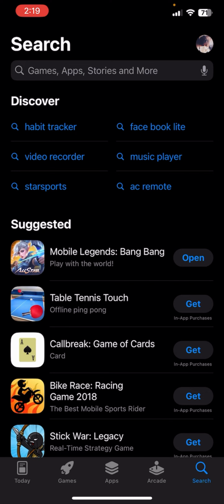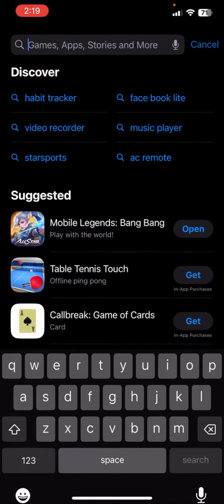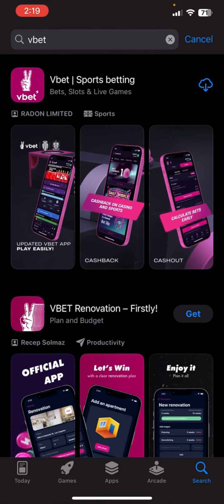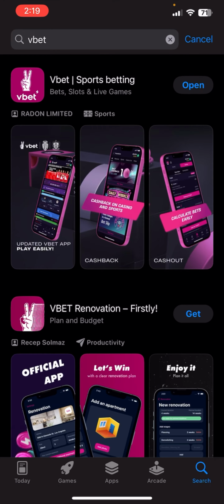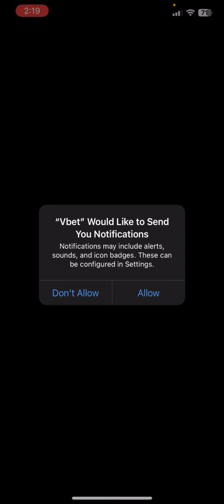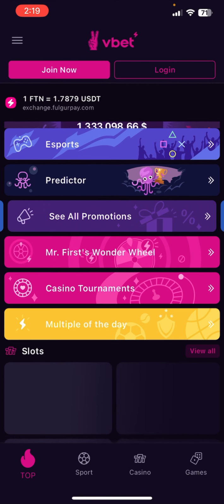How to Download Vbet App on Mobile Phone (2024) | Install Vbet App on Mobile Phone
Ready to place your bets on the go with the Vbet app? This step-by-step tutorial will show you how to download and install the Vbet app on your mobile phone. Whether you use an Android or iOS device, we’ll guide you through finding the app in the Google Play Store or Apple App Store, downloading, and setting it up. Follow along to start enjoying the Vbet experience from your mobile device.